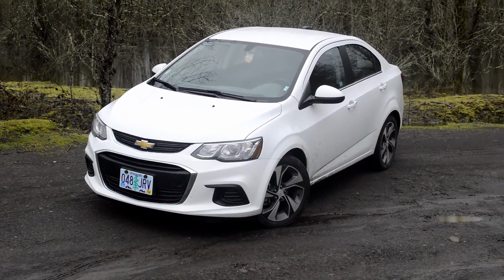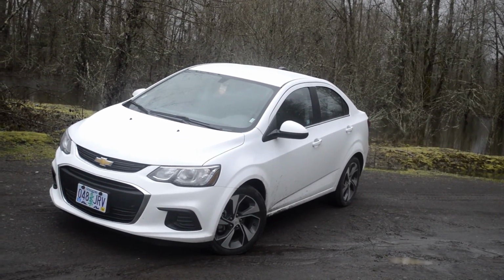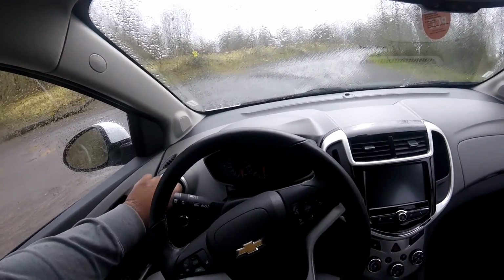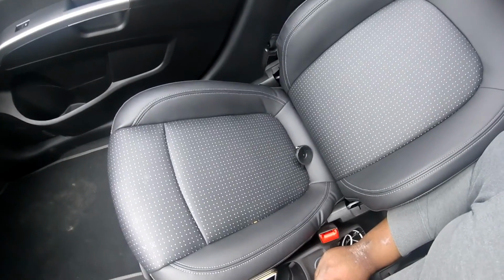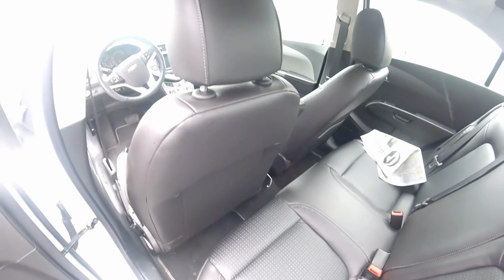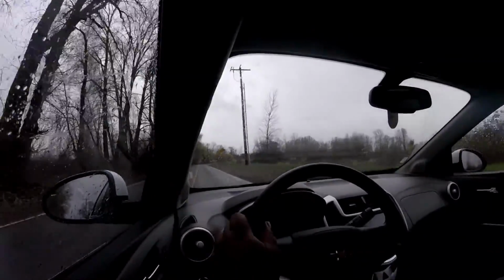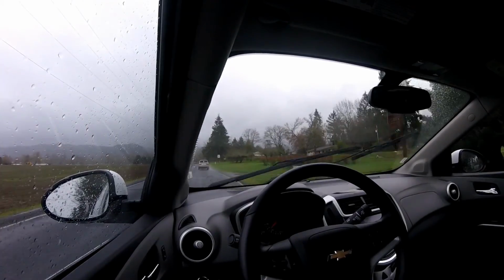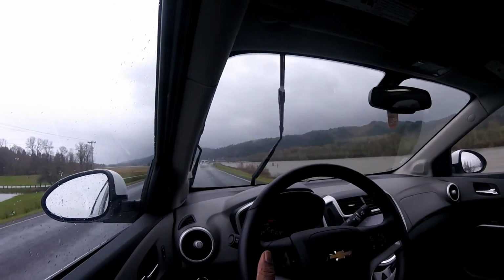2017 Chevrolet Sonic Premiere Review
Whats Going on This week i have been testing the 2017 Chevrolet sonic sedan. It a Cool car!! Find out how i liked it.